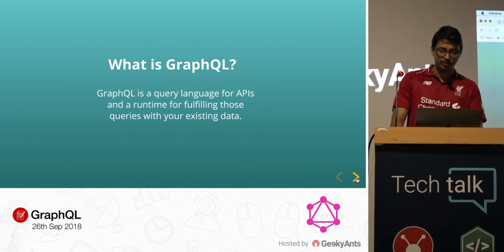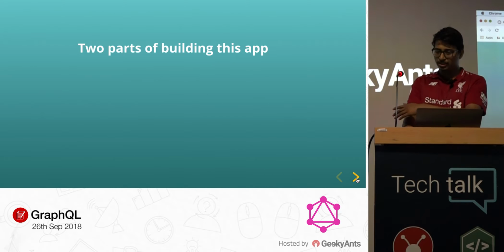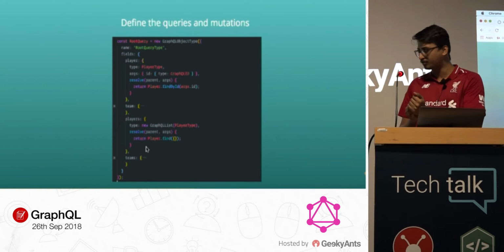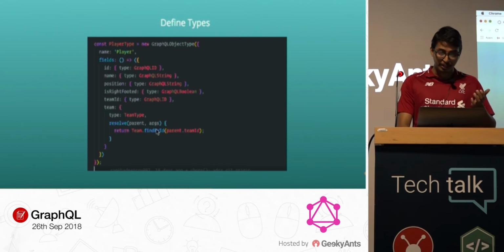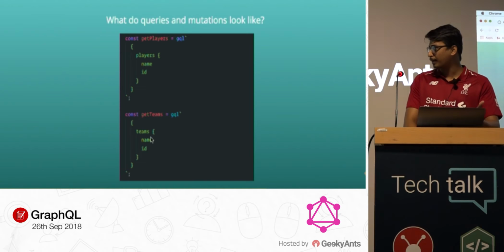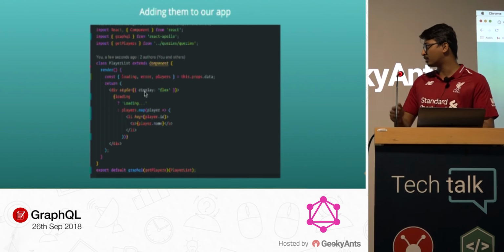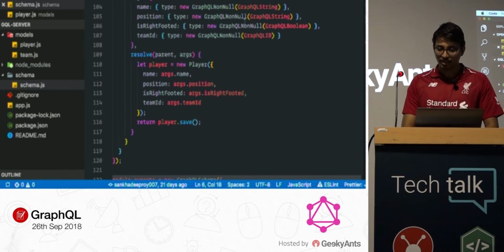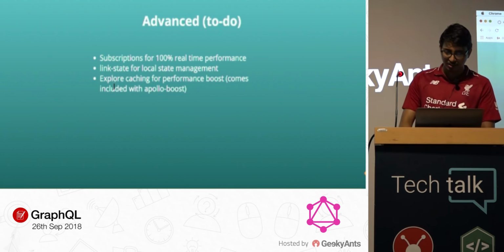Getting started with GraphQL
Tech talk by Sankhadeep on Getting Started With GraphQL. This video includes a demo app as well.